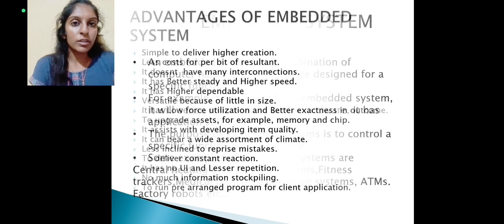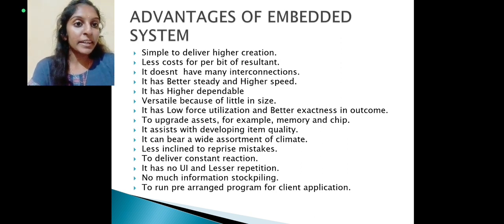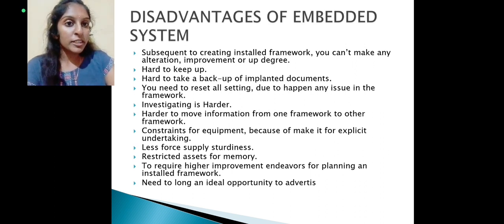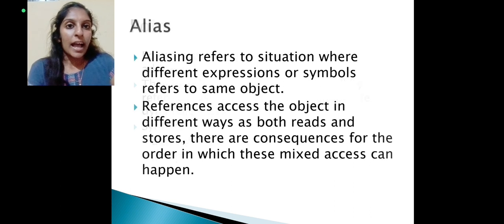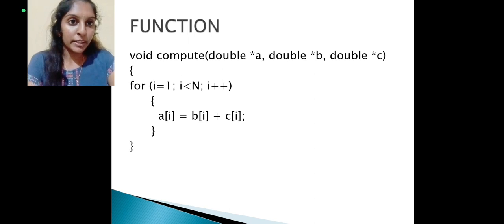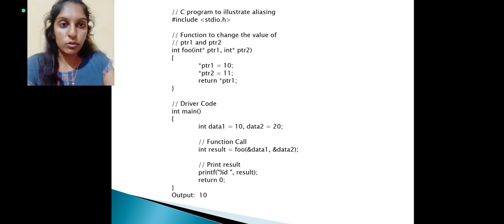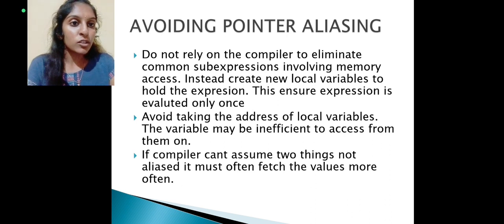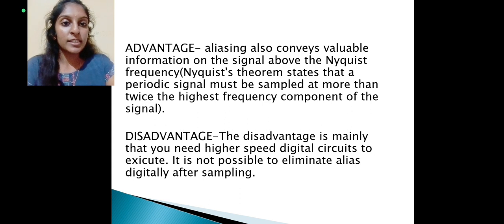Microcontroller and Embedded System - Pointer Aliasing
VC:Nithya.N
SVCE College
Computer Science Engineering
4th SEM
Microcontroller and Embedded System